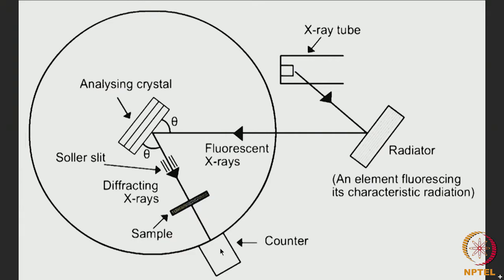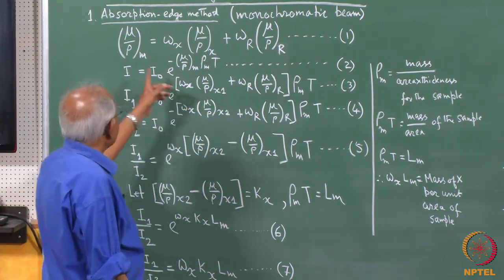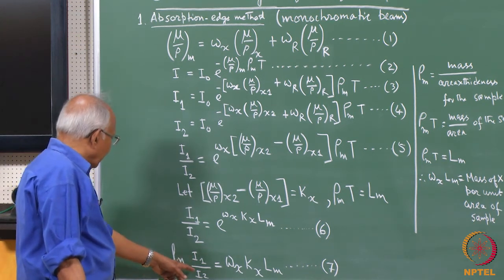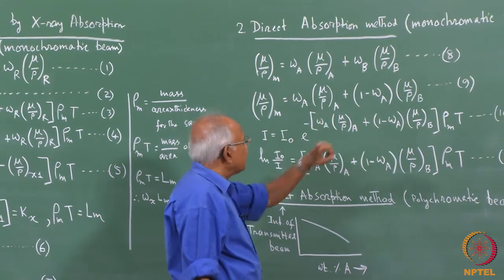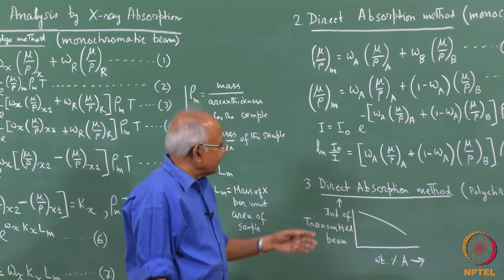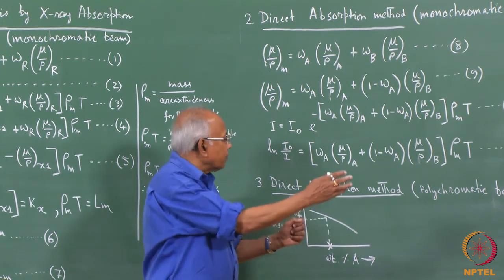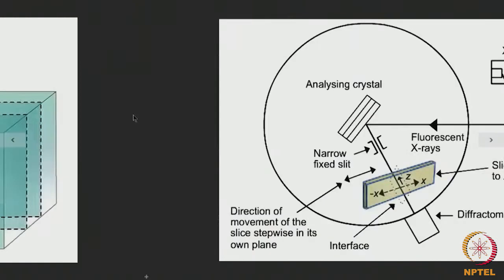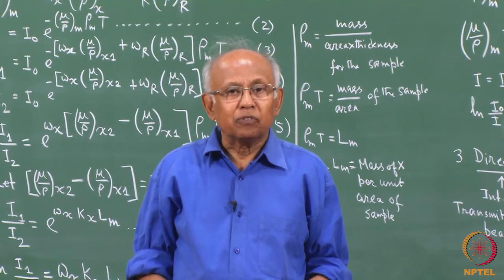mod10lec25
Chemical Analysis by X-Ray Absorption